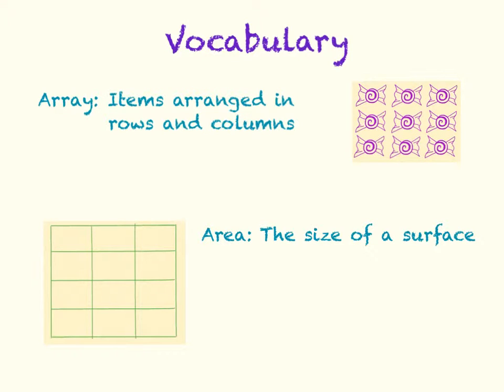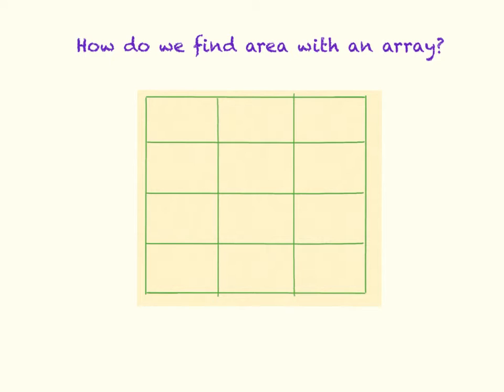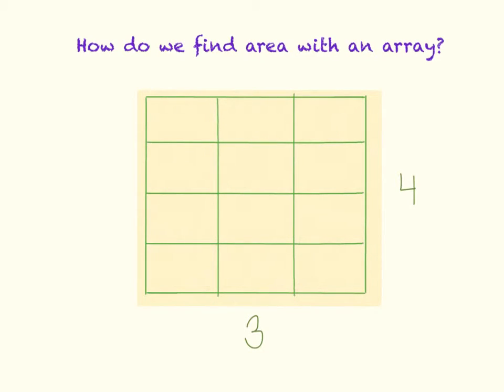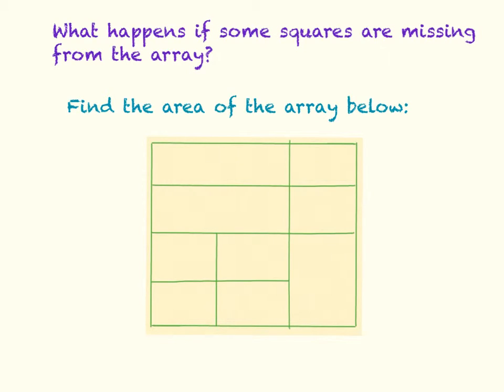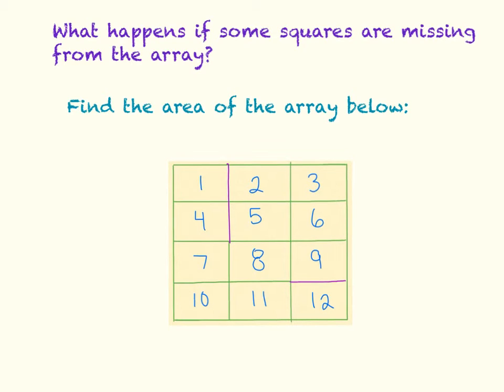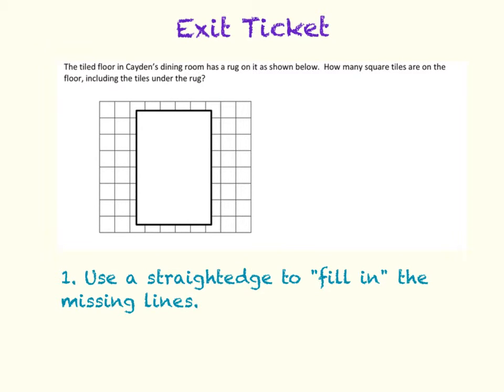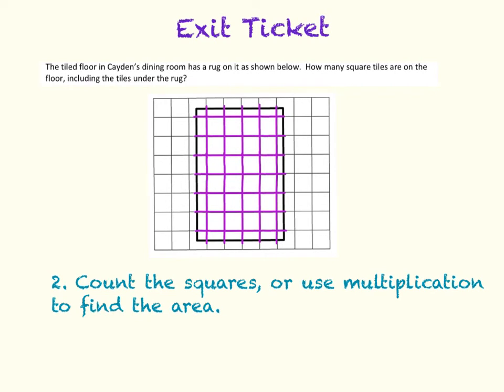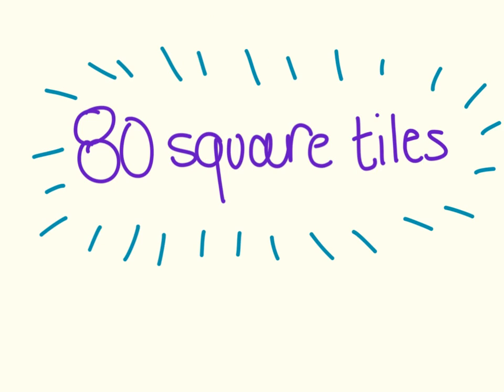Finding area with an incomplete array